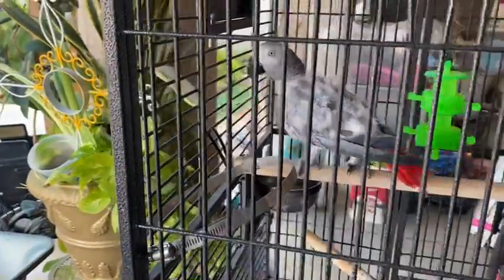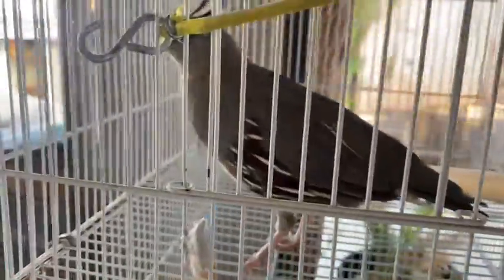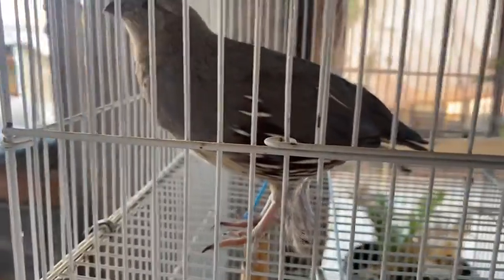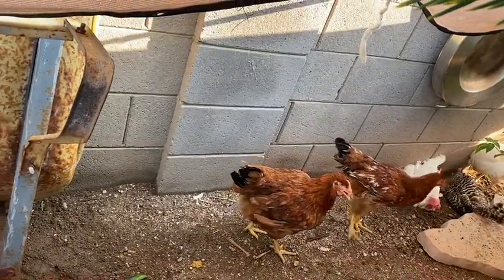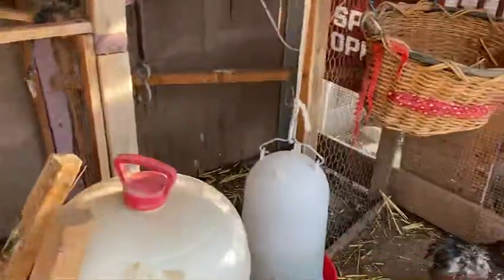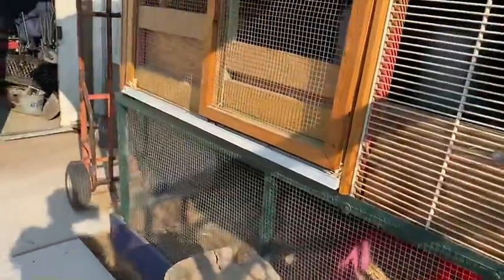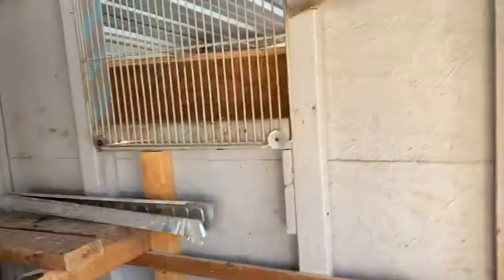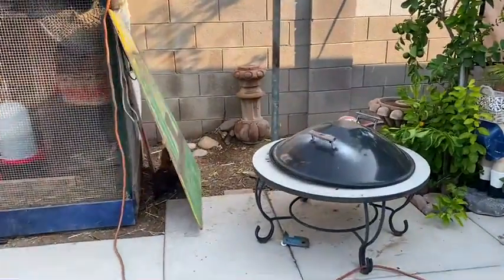Aquí con mis gallinas